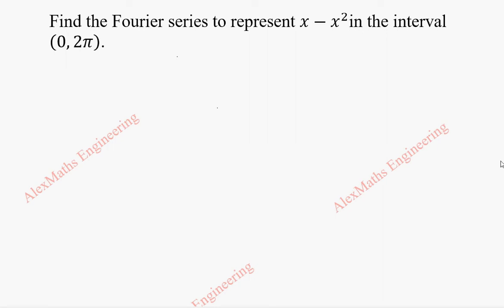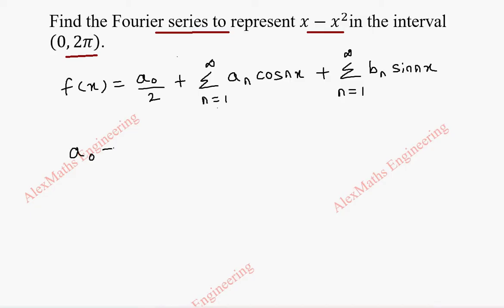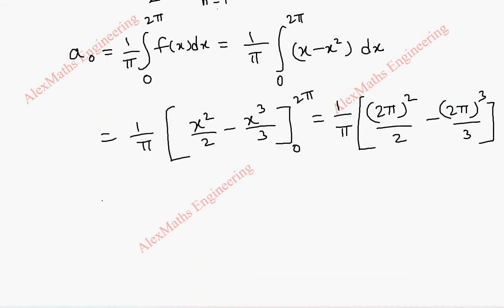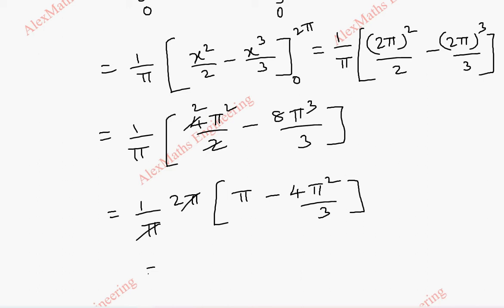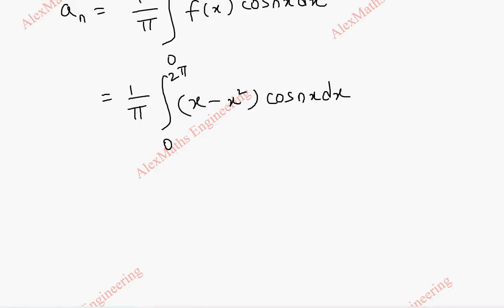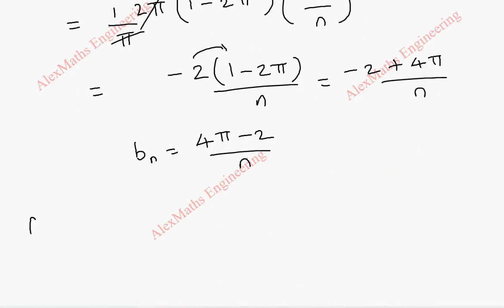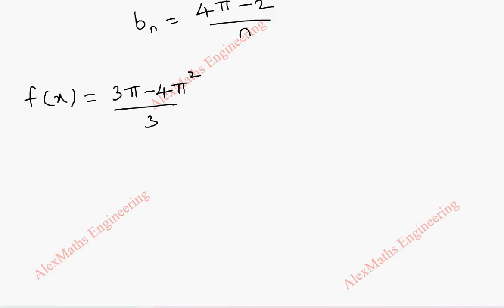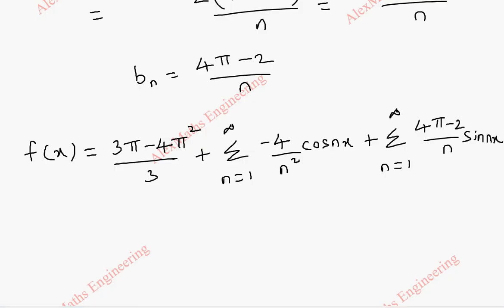Fourier series in the interval (0,2π) Problem 2 | Engineering Mathematics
Find the Fourier series to represent x-x^2in the interval (0,2π).